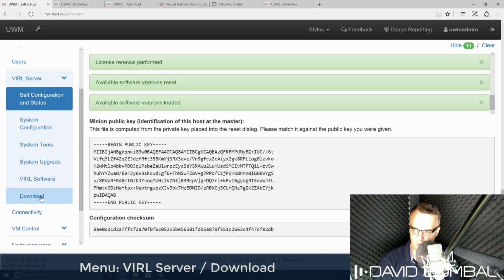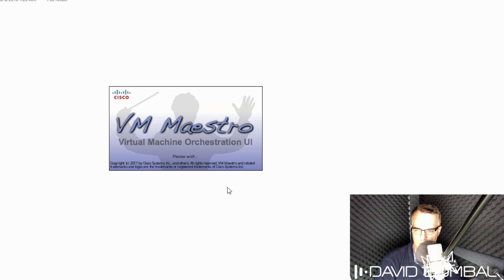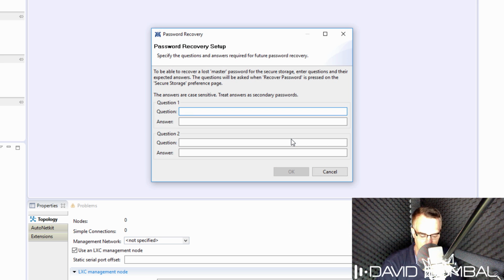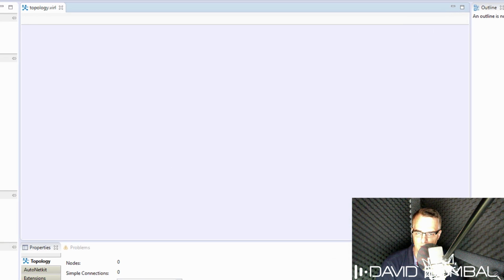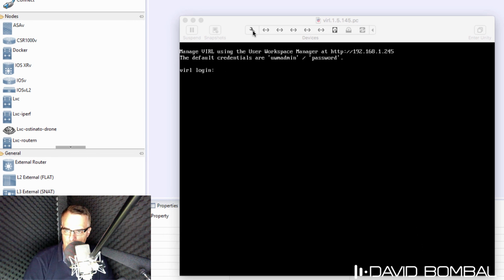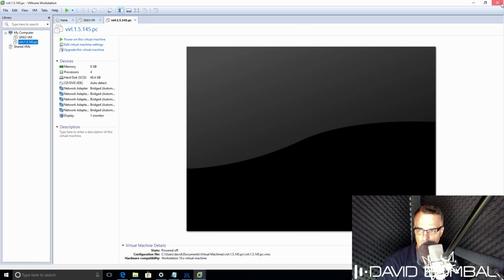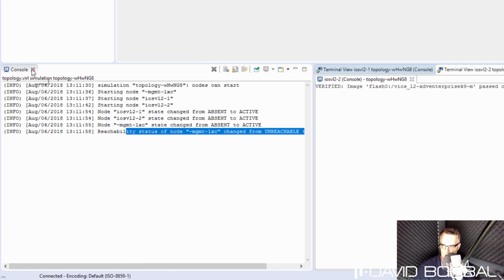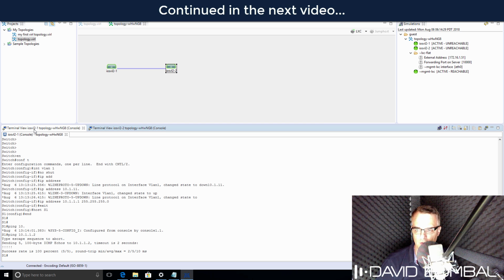Cisco VIRL download, installation & configuration (Part 4): VM Maestro and build networks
In this series of videos I show you how to download, install and configure Cisco VIRL 1.5.X. Download Cisco VIRL

Learn about the VIRL Virtual machine, VM Maestro, Licensing and more!

VIRL is CISCO'S POWERFUL, EASY-TO-USE, AND EXTENSIBLE NETWORK MODELING AND SIMULATION ENVIRONMENT.
- Build highly-accurate models of existing or planned networks.
- Design, configure, and operate networks using authentic versions of Cisco's network operating systems
- Build using common platforms like IOSv, IOSv Layer-2, IOS-XRv, NX-OSv, CSR1000v and ASAv. All Included
- Integrate 3rd-party virtual machines, appliances, VNFs, and servers.
- Connect real and virtual networks to form high-fidelity development and test environments.
- Design and test anywhere - VIRL is portable!